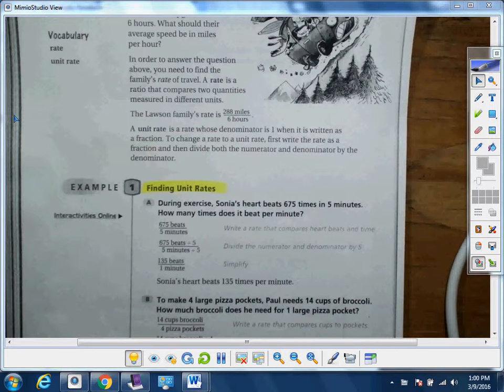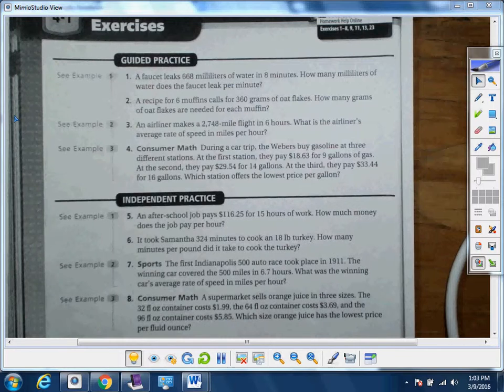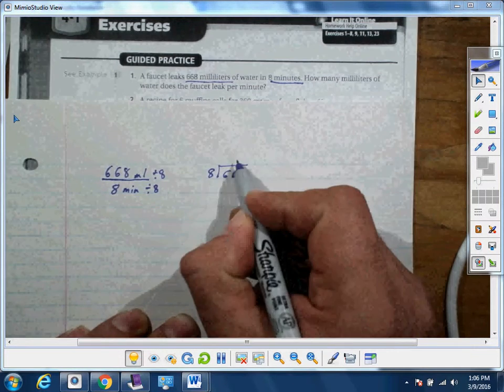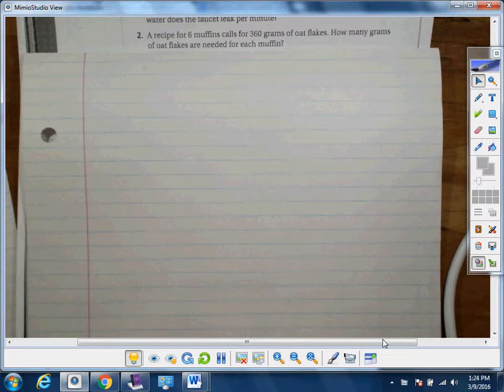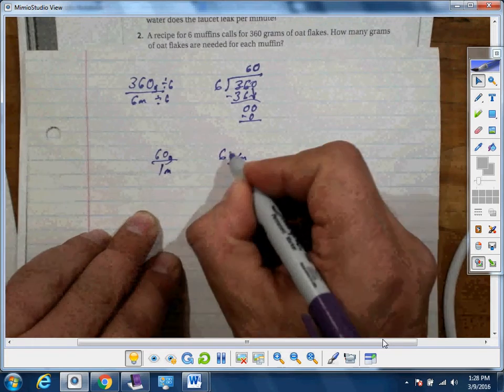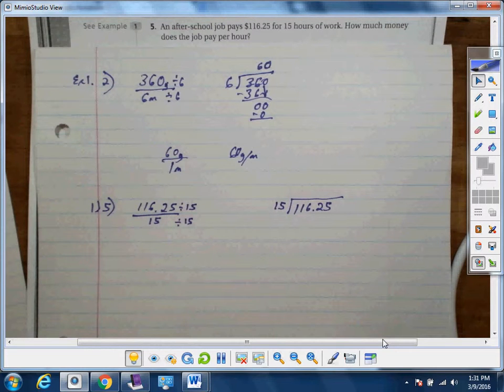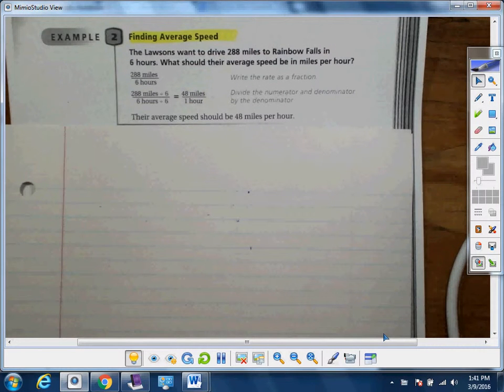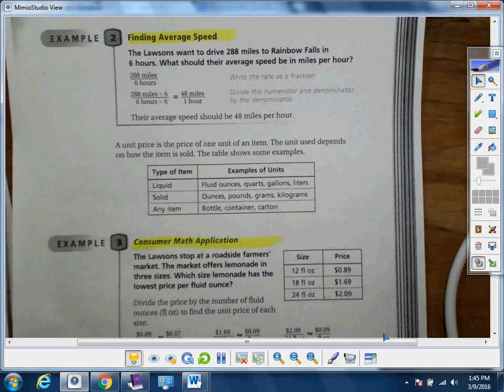Finding Unit Rate